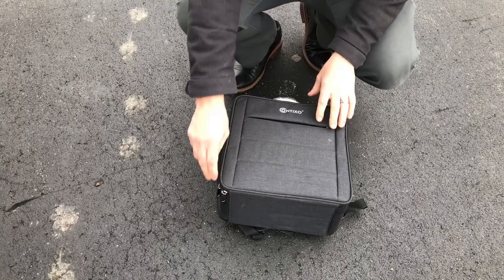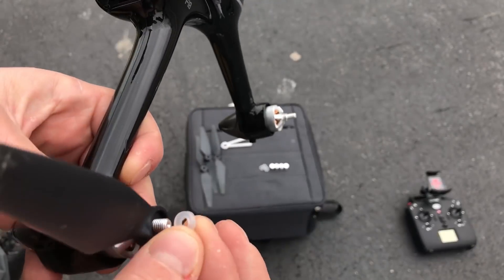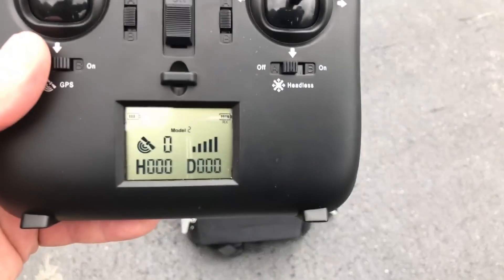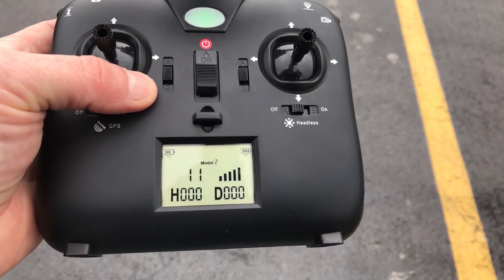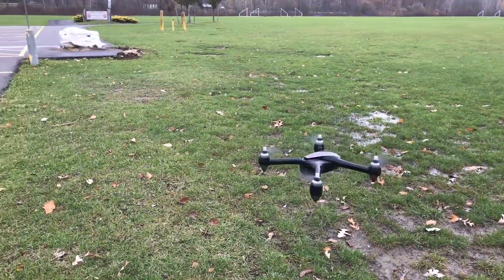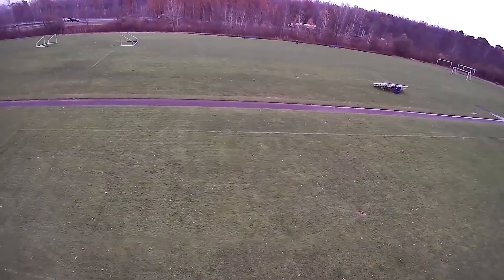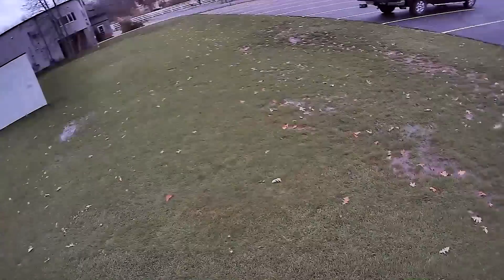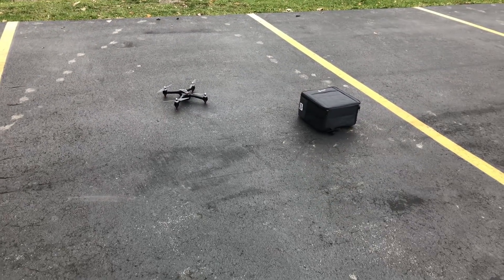Contixo F18 GPS Drone! Setup and flight.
Thanks!

This is an Amazing Drone with a lot of features built in.

This is a really good drone for the price! The Contixo F18 is loaded with features such as GPS, Return to home, Low voltage return to home, voltage monitoring, signal monitoring, brushless motors, independent esc's and so much more!

This comes in a very nice case that can be used for storage and transportation.

This is a great drone for beginners and drone enthusiasts.